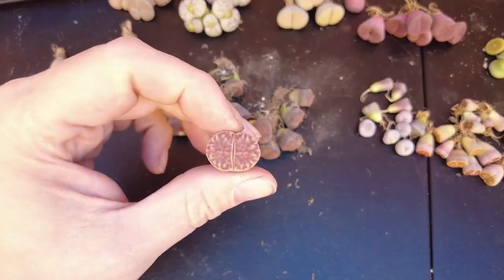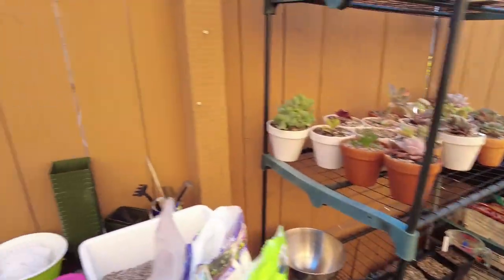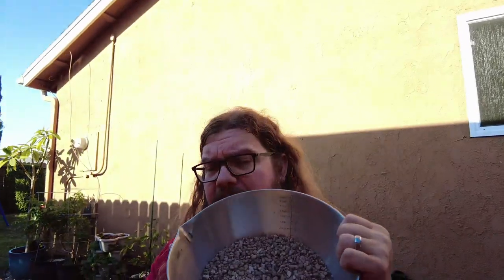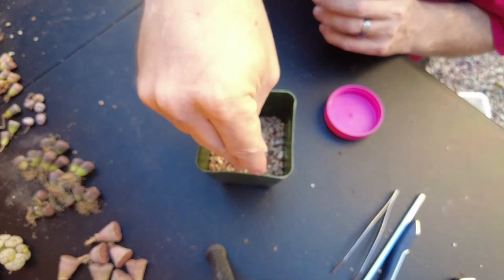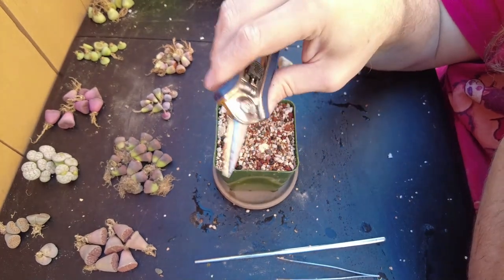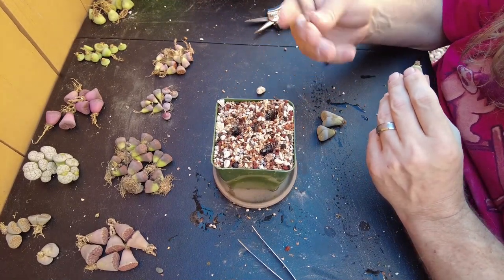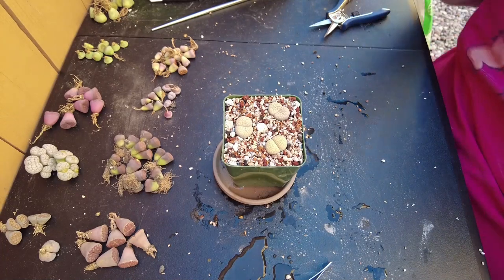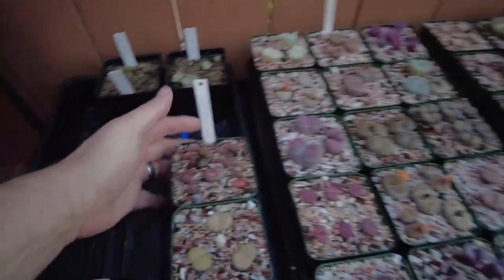Aox Pots Up 73 Bare Root Lithops! 💚 (One pot real-time, Ten more time lapse!)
Okay, so I had some more lithops to plant, so I figured hey, let's make another video!  I go through my process again, including all my steps and everything I use, and plant up one pot of lithops in real-time.  THEN THE FUN BEGINS!  The next 70 lithops are a time lapse segment, because there's only so much one can listen to my ramblings!

Intro:(0:00)
The Lithops!:(2:45)
Side Wing Tour:(6:00)
Fertilizers, Tools, LittleEmeraldThumb Substrate:(7:05)
My Self-Mixed Substrate:(10:06)
Potting up "Rose of Texas":(13:21)
The Timelapse:(27:22)
Wrapup and Goodbye!:(29:45)